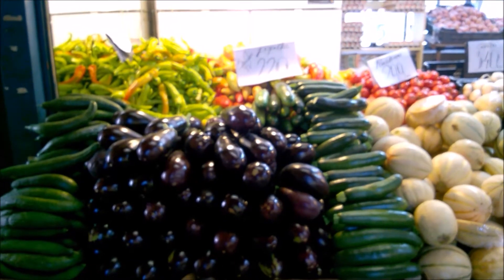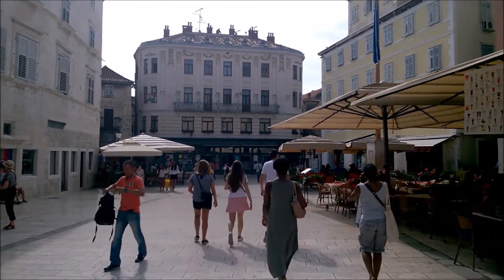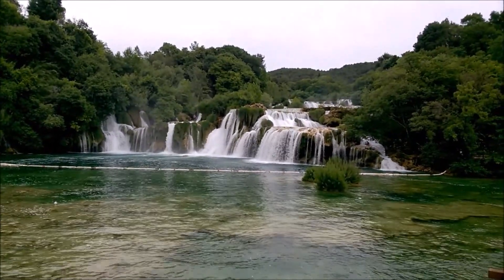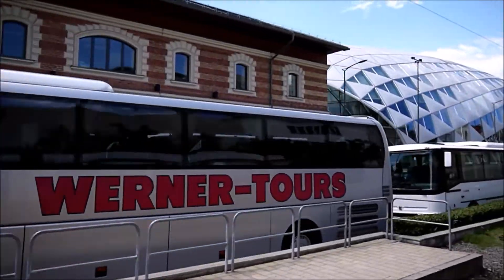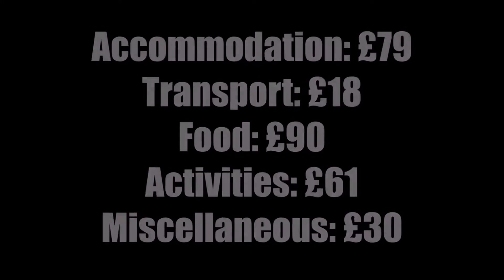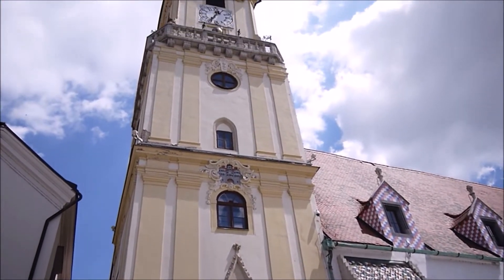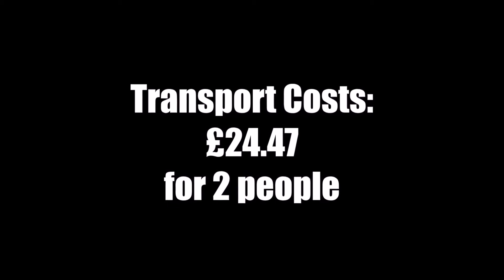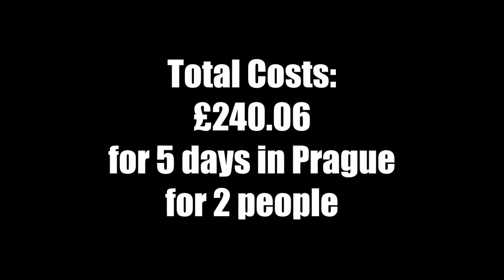Our Eastern Europe Travel Costs | Travelling in Europe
How much does it cost to travel in Eastern Europe? Find out here with our Eastern Europe Travel Costs. We visited Croatia, Hungary, Slovakia and the Czech Republic during the summer of 2016, here's what it cost us.

ABOUT US:
We are Andrew & Amy, a British travelling couple who left the UK in 2013 to travel, work and volunteer our way around the world. We have moved to Thailand to continue a nomadic, expat life.